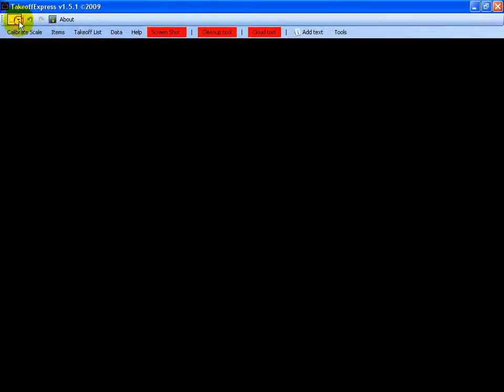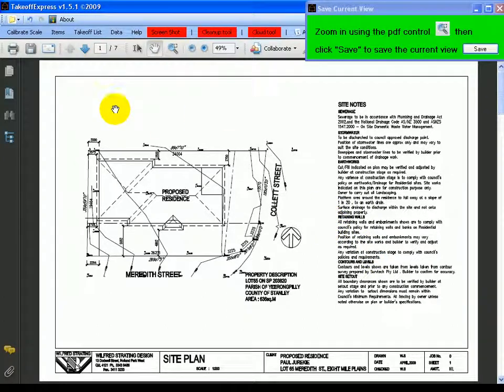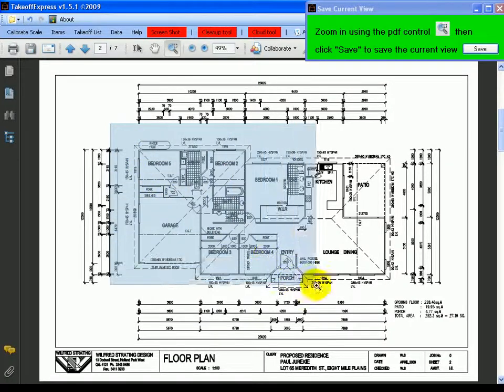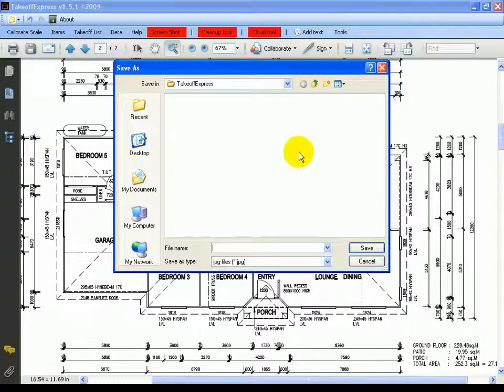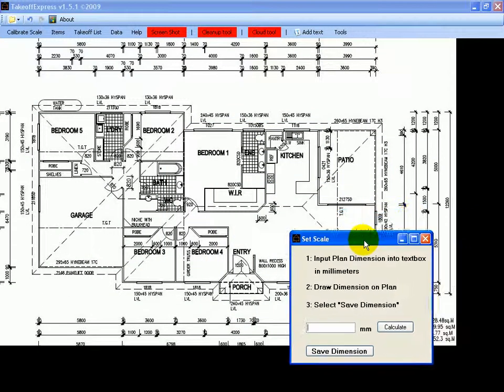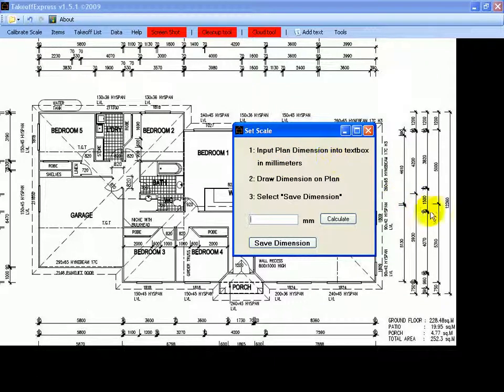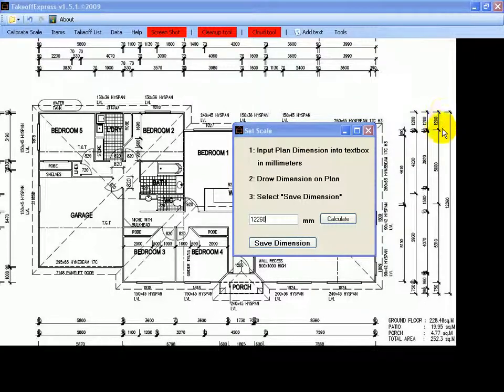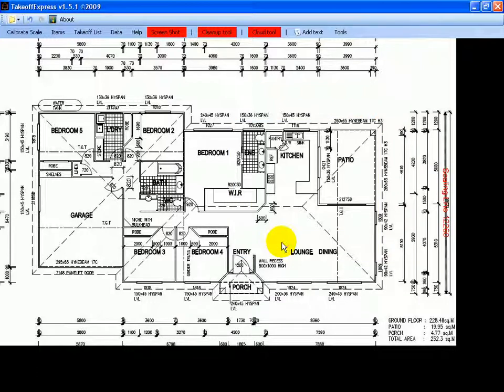Open PDF in TakeoffExpress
Estimating software for builders, steel workers, electrical, plumbing, second fix, tiling, paving, pre-cast, fencing, landscaping, carpet, road construction, mining, land development, etc the list goes on and on, includes domestic, industrial and commercial projects. Perfect software if you need to markup pdf files. Satellite estimating made easy